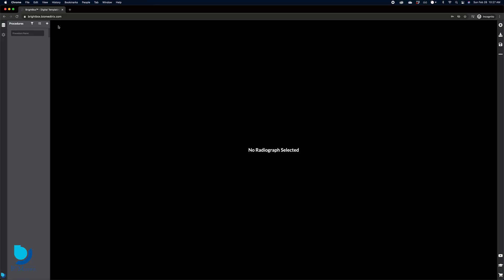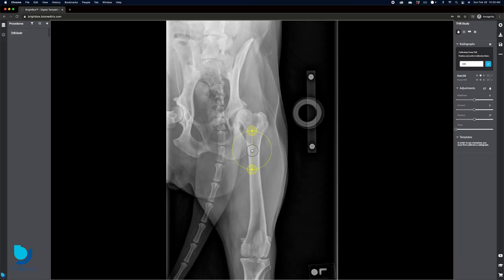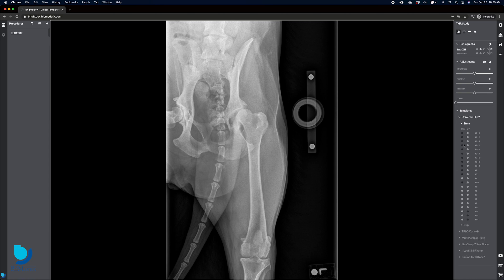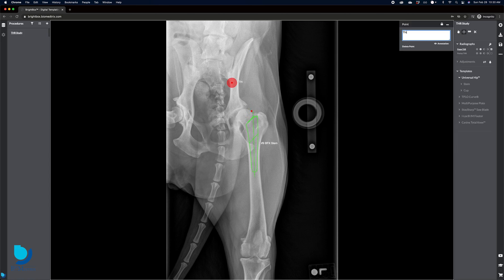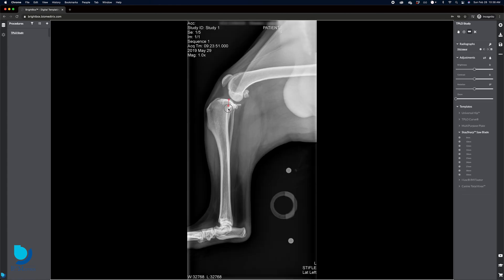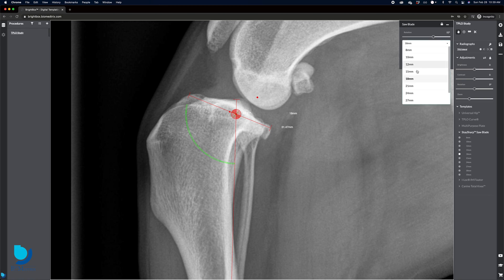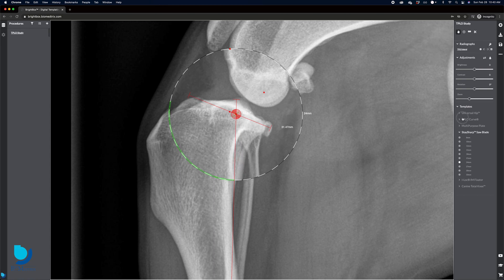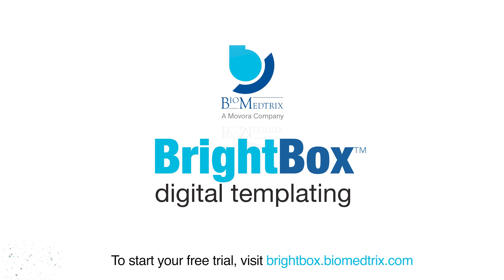An Introduction to BrightBox™ digital templating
BioMedtrix developed the BrightBox digital templating software in order to provide surgeons with an accurate and updated preoperative orthopedic planning application. This web-based software is compatible across all desktop and laptop devices, and includes access to every BioMedtrix product template. BioMedtrix will continue to support and develop new tools for BrightBox in order to deliver an intuitive and feature-rich experience.